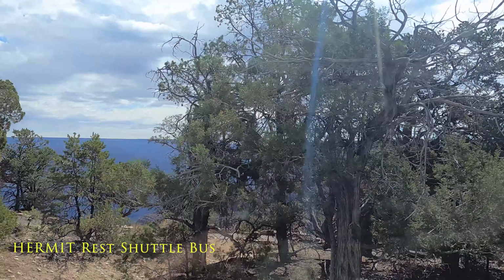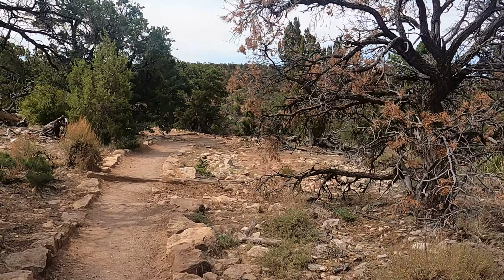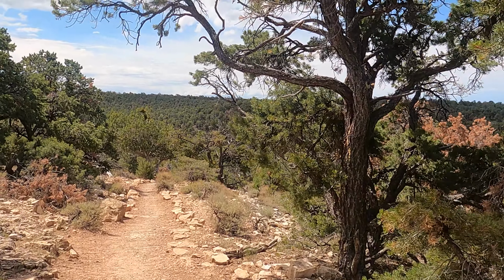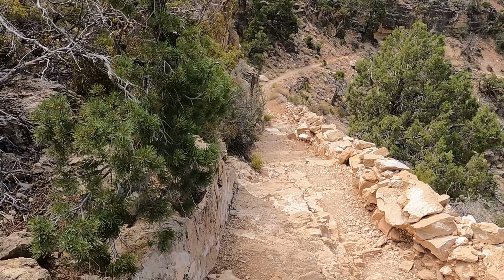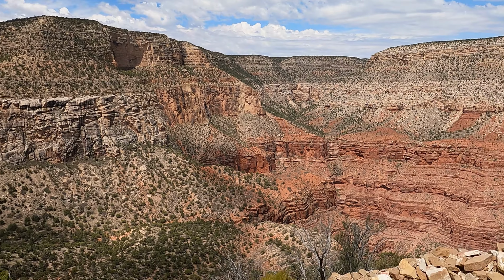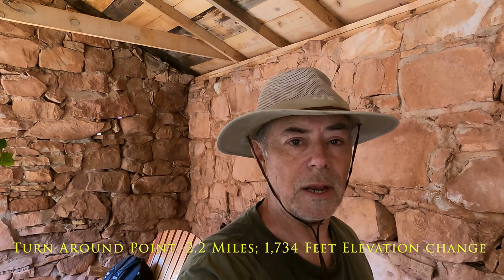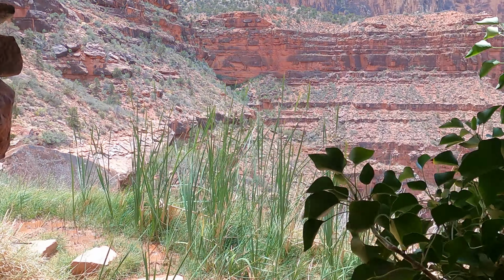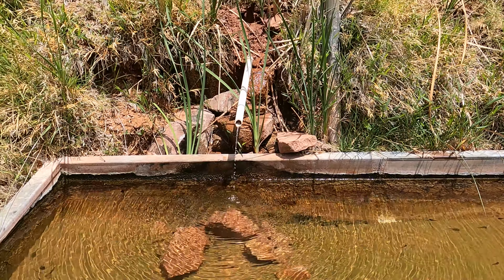HIKING the HERMIT TRAIL of GRAND CANYON (4K)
0:00 Santa Maria Spring
1:16 Mather Campground
1:50 Hermit Rest Shuttle Bus
2:56 Hermit Trail
6:55 Santa Maria Spring
8:10 The Return Hike!
Good evening, everyone. This is HB Maverick, and we are camping at the Grand Canyon National Park. This is my favorite place of all – we have been here several times, on the South Rim, North Rim, by train, camping, hiking, and several times have hiked all the way down to the Colorado River!
This is just a two-day stay, and I am going to hike partway down the Hermit Trail!
Let’s Go!
To get to the starting point of Hermit Trail we take the Shuttle Bus from the Grand Canyon Village to Hermit Rest. There are eight stops before the end, and you can get on and off as you wish. It is about a 45-minute ride to the end.
Total Hike was 4.4 miles (7 KM) and a 1,734 feet (529 M() decline and incline! A very long day on the trail of over six hours. But it was a successful adventure!
FILMMAKER David Partridge (Maverick)
Grand Canyon National Park, Arizona